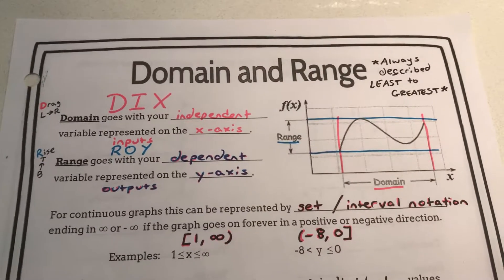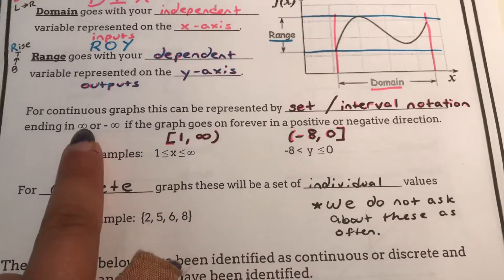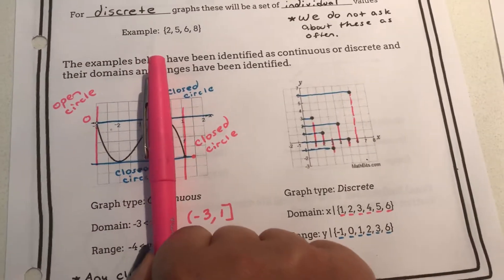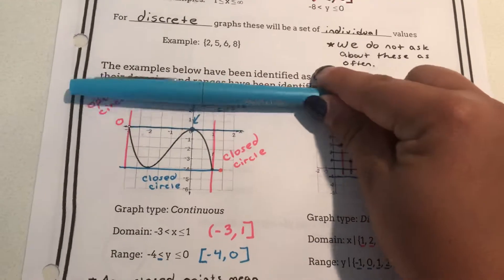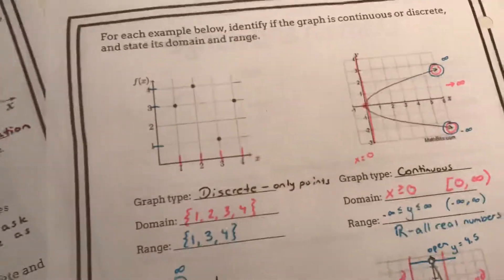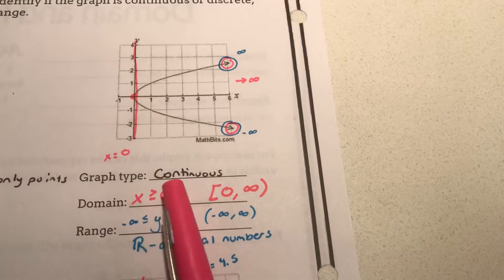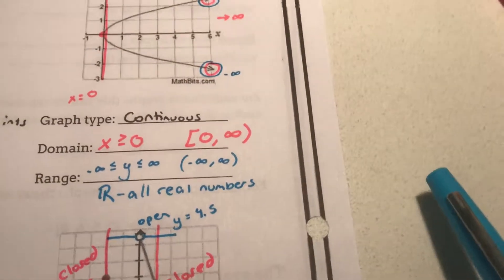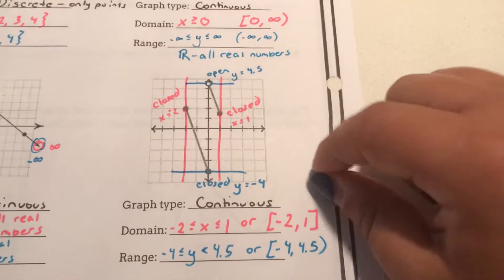Domain and Range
How to find and express Domain and Range in set and interval notation.